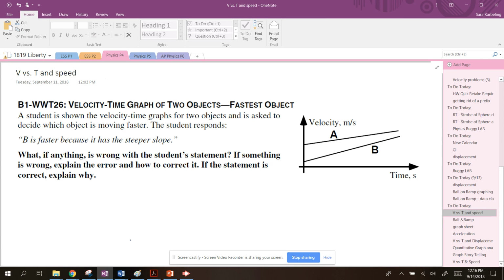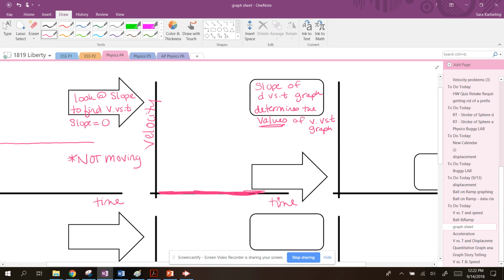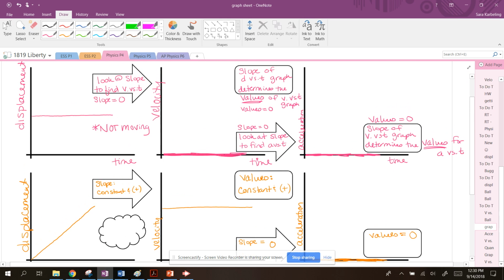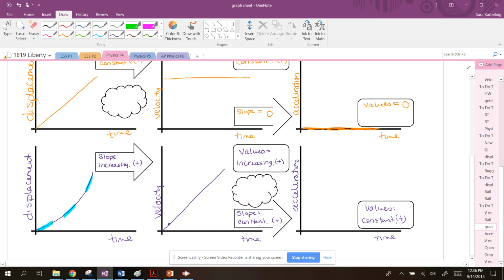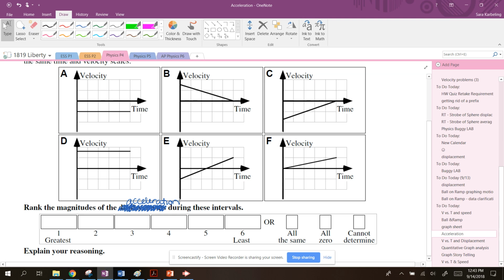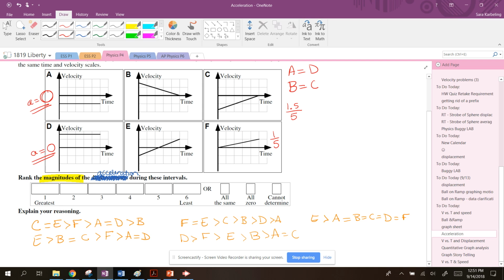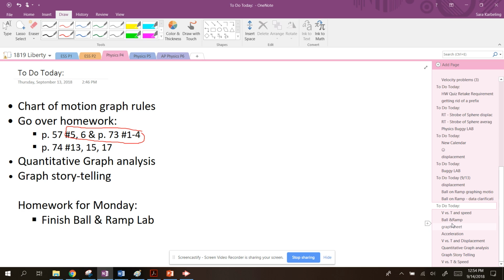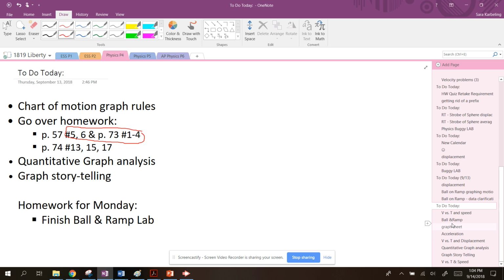Physics 9-14-18 Displacement, Velocity and Acceleration vs. Time graphs